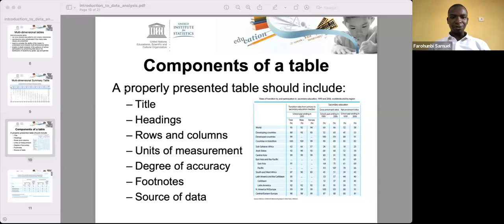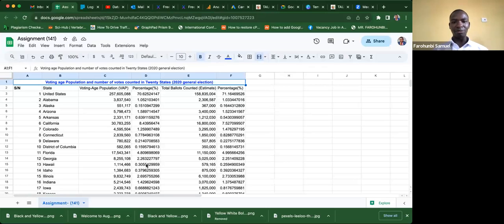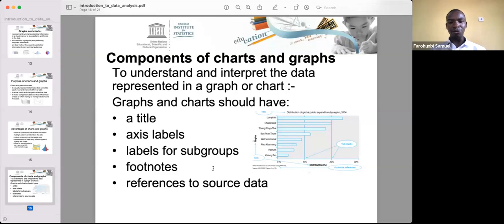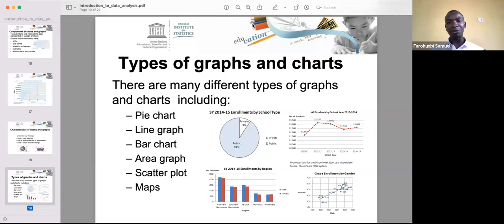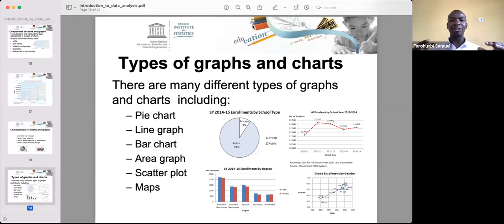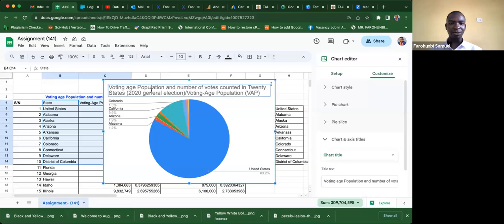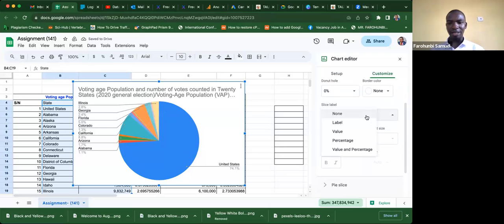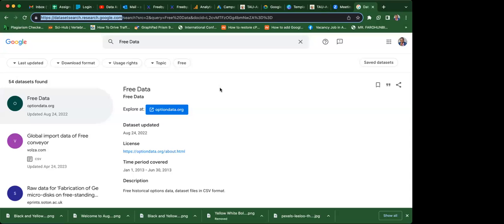Data Analytics - How to Plot Charts and Graphs using Google Sheet. How to Plot Draw Maps with Sheet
In this video, I provided a step-by-step guide on how to analyze data using Excel and Google Sheets to draw Pie Charts, Bar charts, histograms, maps, and all types of charts and graphs. I explained the importance of data analytics in business and how to predict market prices and business growth with the knowledge of Data Analytics
Want Real-Time (Paid or Free) Views, Likes, Comments, and Subscribers on your Channel? to get started.
GOT QUESTIONS?